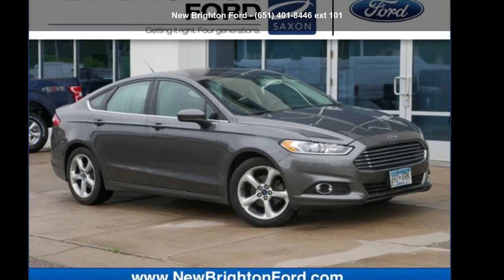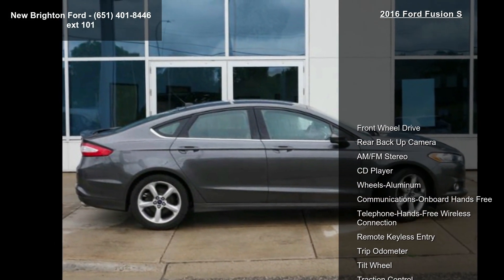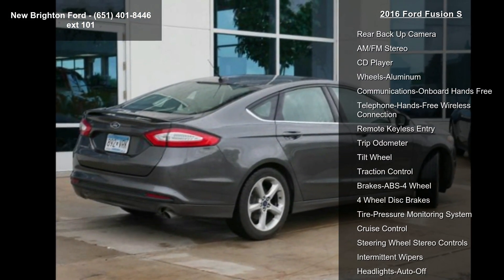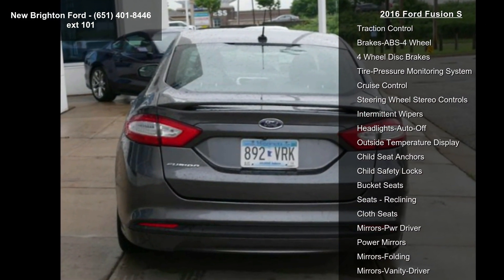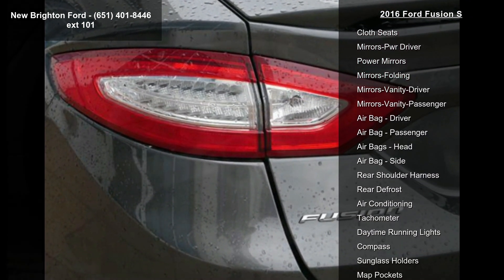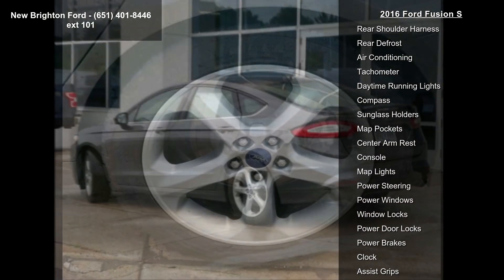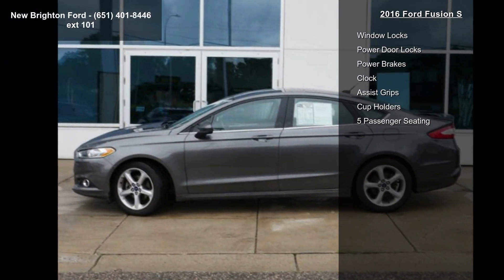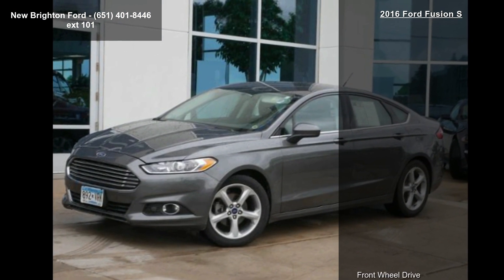2016 Ford Fusion S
Recent Arrival! Local Trade, Complete Detail, Full Tank of Gas, First oil Change free, 4D Sedan, 2.5L iVCT, 6-Speed Automatic, 18 Premium Painted Aluminum Wheels, Appearance Package, Body-Color Rocker Molding, Equipment Group 101A, Fog Lamps, Rear Spoiler.

Guard 2016 Ford Fusion S Appearance Pkg FWD 6-Speed Automatic 2.5L iVCT 22/34 City/Highway MPG

At Saxon's New Brighton Ford, we meet people where they are to make customers for life. Whether good credit, defective credit, great credit, just starting credit, or recovering credit, new or used, we work with all. So don't be shy; ask what we can do for you today! ... Don't need New, but still want Bright? New Brighton Ford's selection of pre-owned vehicles is your next stop! Our carefully selected selection of cars, trucks, SUVs, and more, is the panacea for picky shoppers.